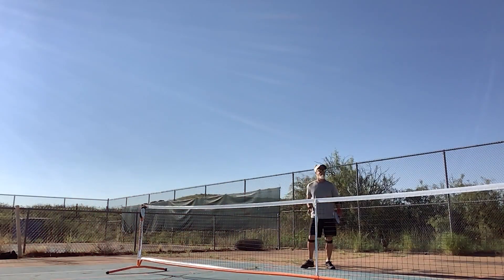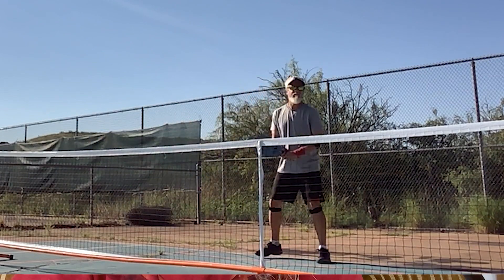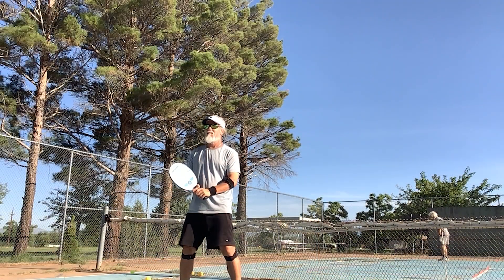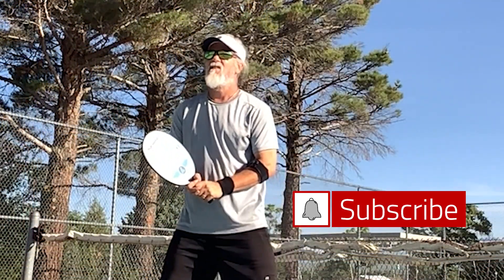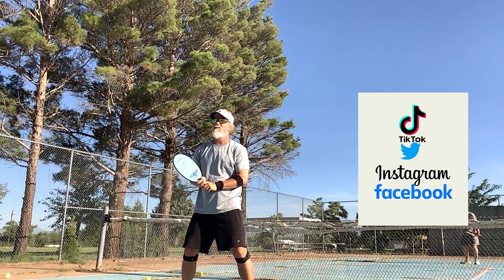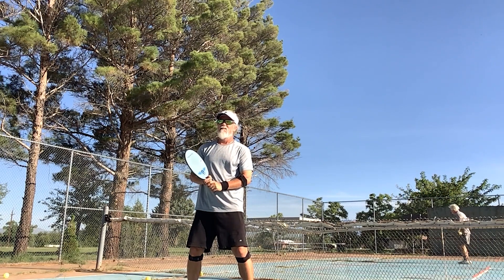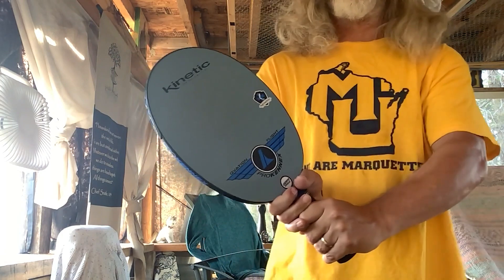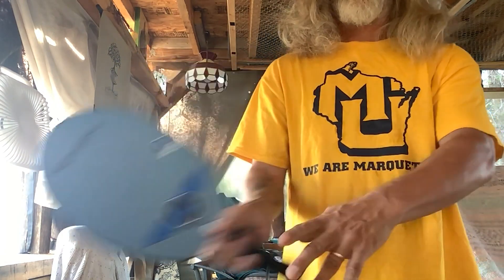No Backhand, No Problem A Hack for the Backhand!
Sometimes our anticipation is off. Sometimes we are a bit slow in reacting. Sometimes we have limited mobility... and sometimes our backhand is just weak. In this episode we look at an often overlooked alternative to our backhand.

Sign up for the SPR Newsletter and get news and episode release info right into your inbox

Visit Miles Jane and get $15 off by using code SLEEVES15OFF when you make a purchase.

Discover the newest apparel and accessories for the Senior Pickleball Report by SLEEVES, now available through Santa Barbara Happy!

PiklNation: We believe that pickleball is not just a game, but a lifestyle. Our mission is to add joy, style, and humor to the pickleball community.

Picklin is revolutionizing pickleball practice with The Dink Net! Improve your dink game and revolutionize your practice with this portable net that sets up in under 60 seconds. Perfect for practicing your skills anywhere, The Dink Net enhances muscle memory and helps you become an expert player faster. Picklin is dedicated to enhancing your game with innovative products, ensuring your transition into pickleball is smooth and enjoyable.

Learn about the R.A.W. (Reign and Win) Excluder 1, a fantastic paddle that supports non-profit bee farmers and contributes to preserving bees. Let's work together to save the bees, who play a vital role in sustaining life on our planet. Click the link below to find out more about this product.